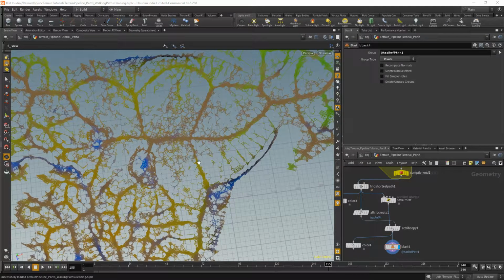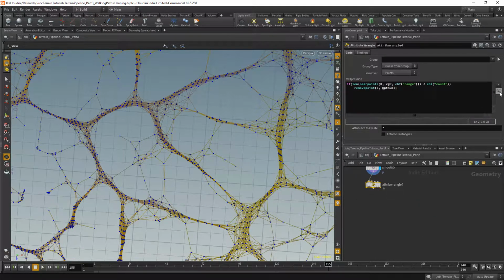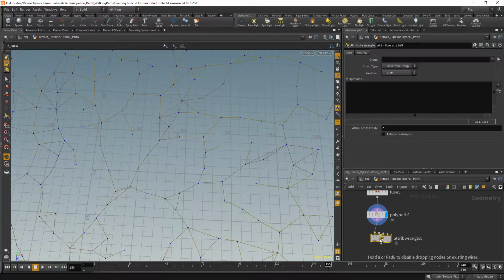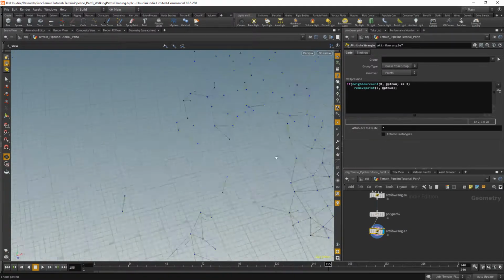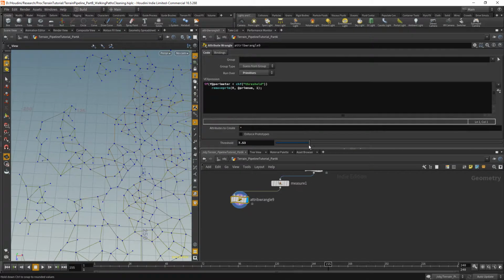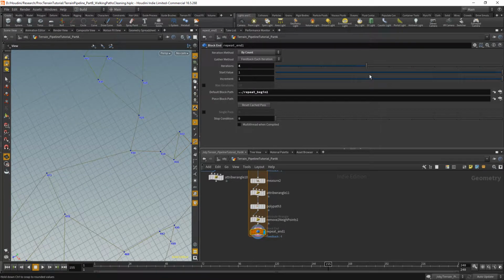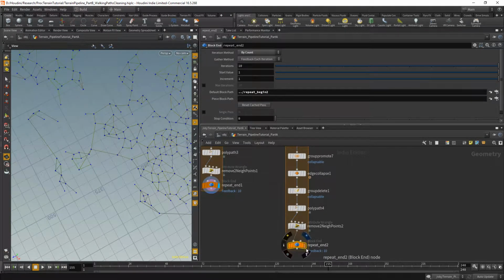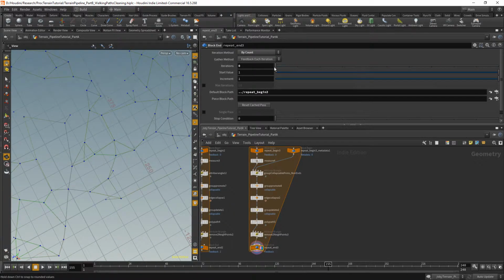2.4A Walkpath Network Cleaning